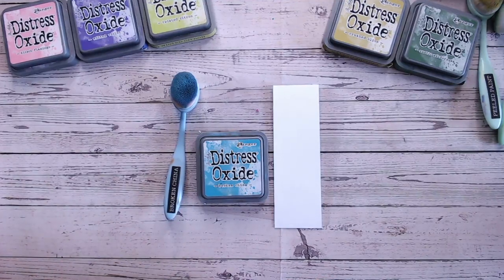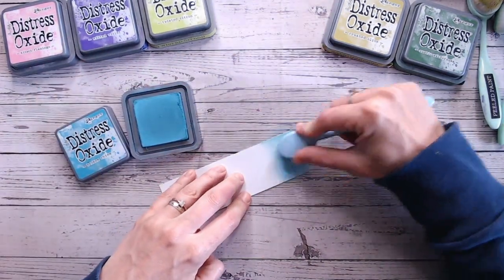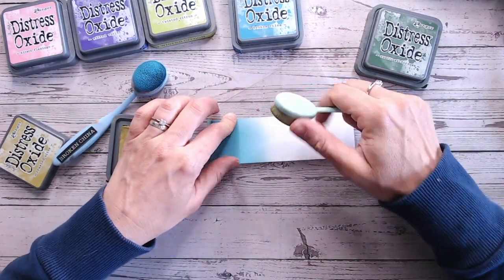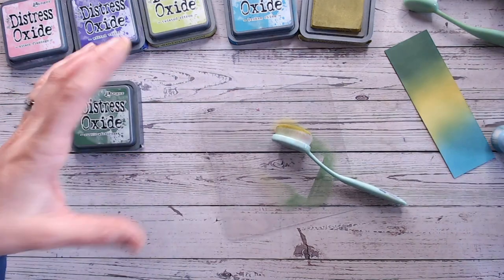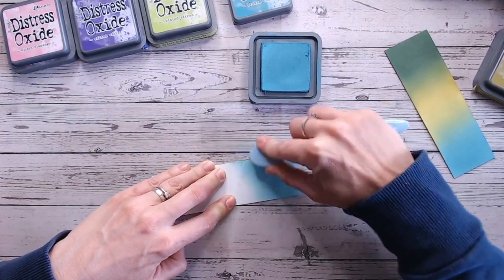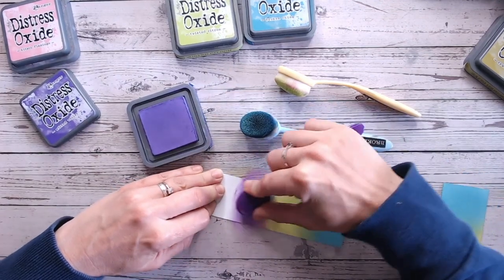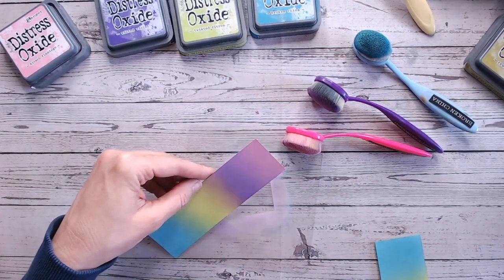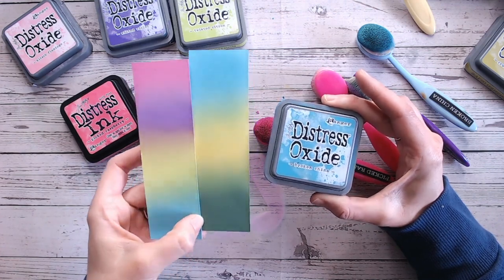DISTRESS OXIDE COLOUR COMBINATIONS - Broken China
Part of a new series exploring each of the Ranger Tim Holtz Distress Ink & Oxide colours and discovering colour combinations with each.

This video is looking at Broken China, whilst playing with blending oxide colours together.